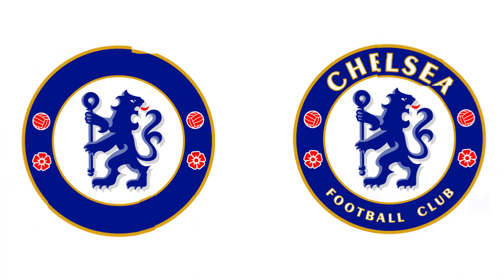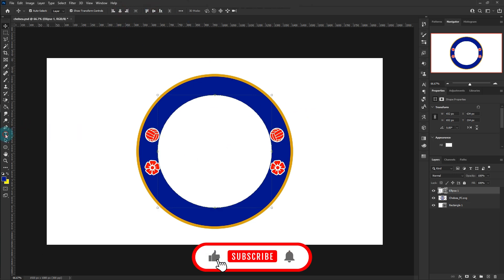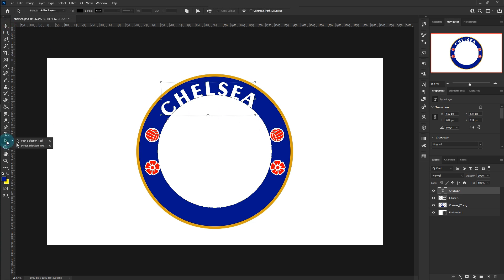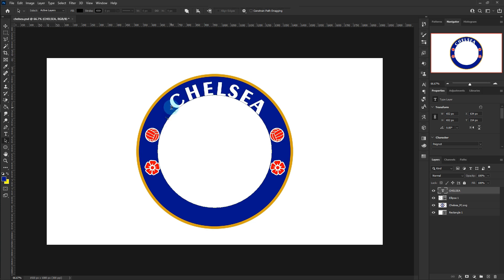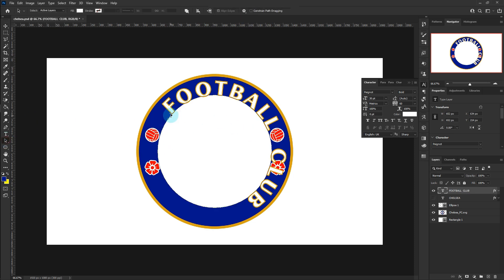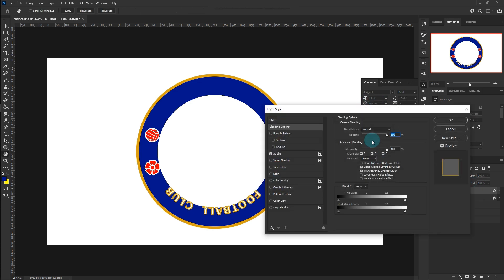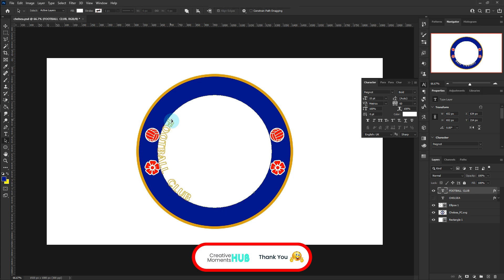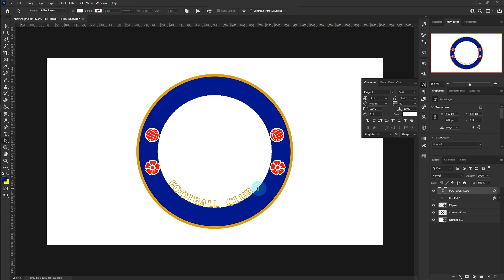How To Type In a Circle In Photoshop - Easy Step-By-Step Guide To Wrap Text In A Circle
Well-Explained Tutorial on how Chelsea Logo text was wrapped in the logo

- Hello there, I appreciate your support - comments, likes, and sharing this video - Let's make this Creative Hub a family with memorable moments - thank you

If you want your brand's logo, we are just a WhatsApp message away